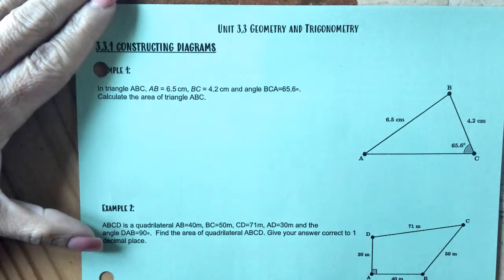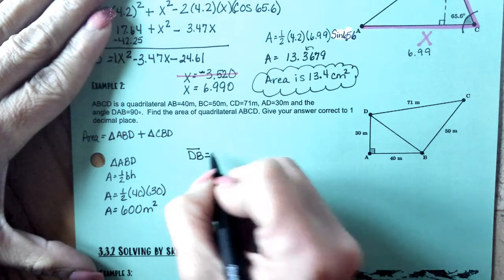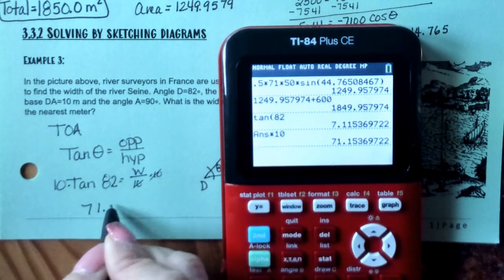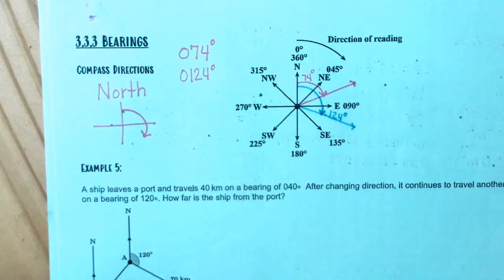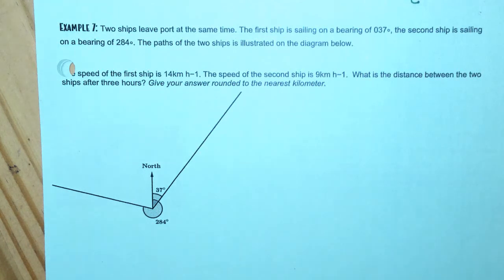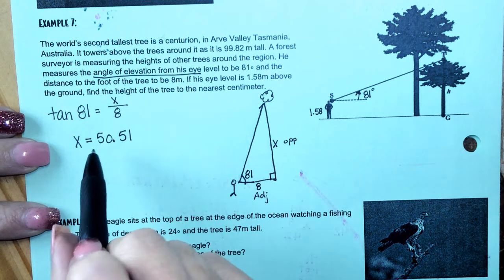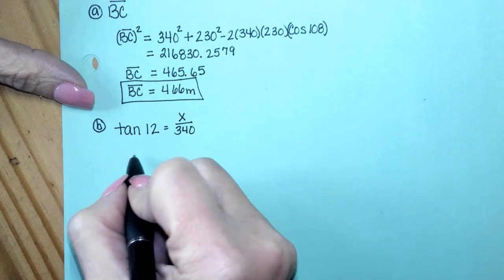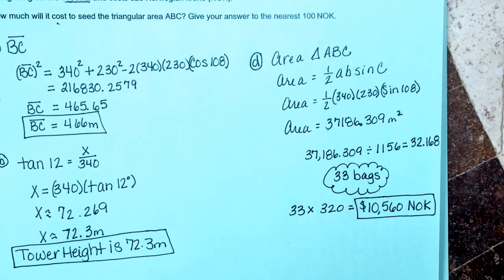Unit 3.3 Application of Trig